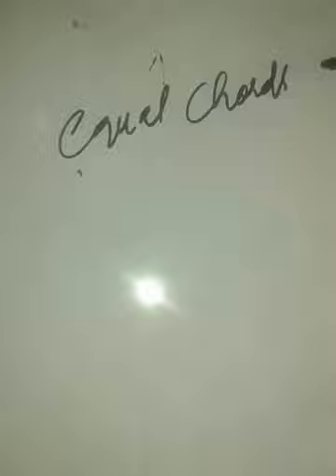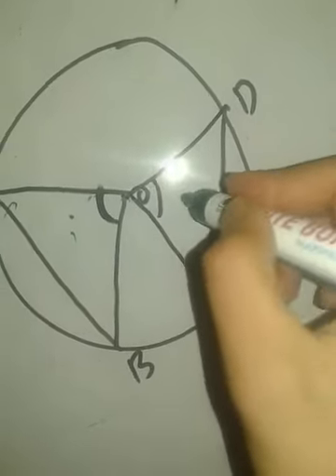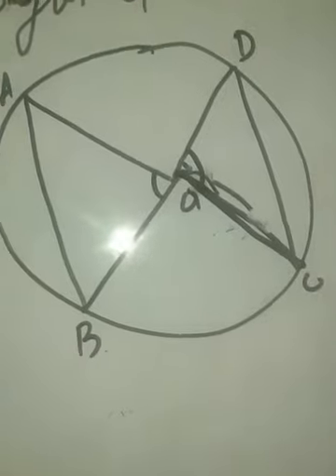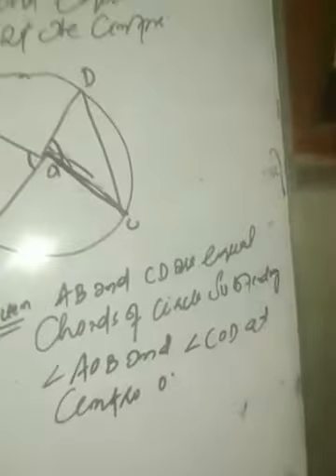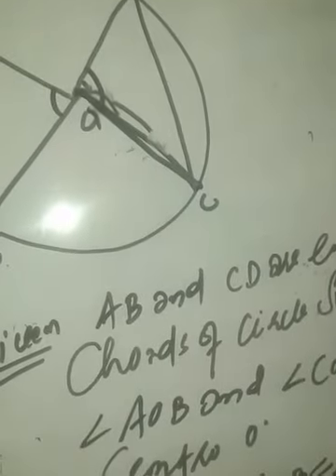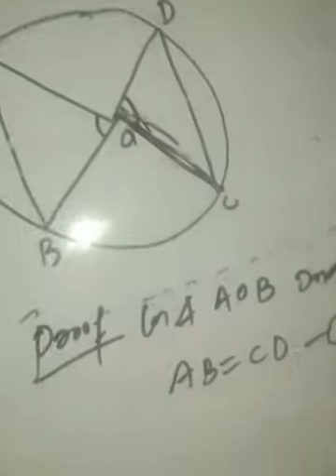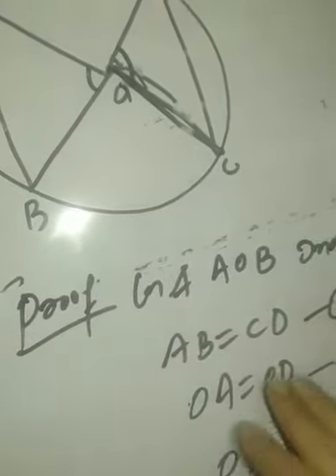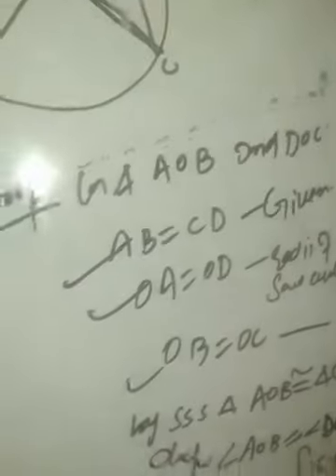Theorem ..equal chords of circle subtends equal angles at centre (proof) by shafi sir